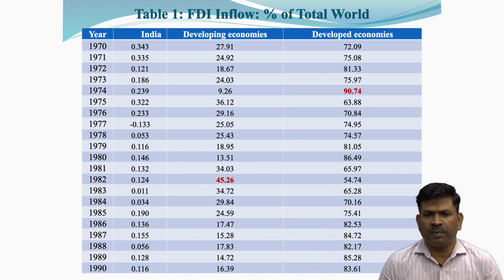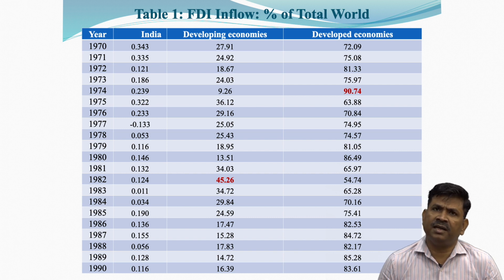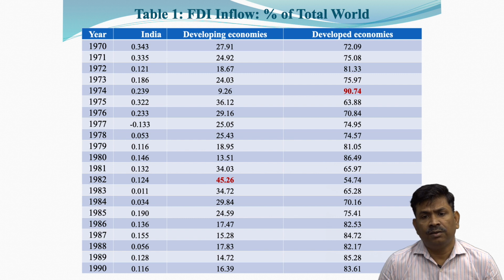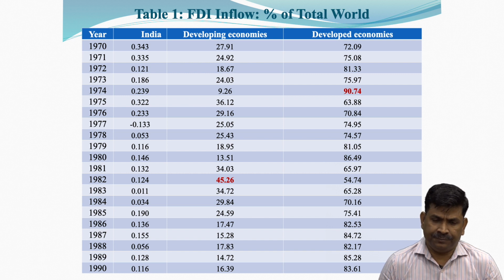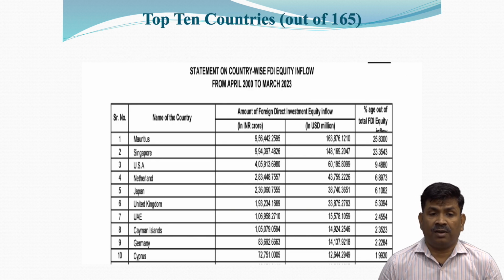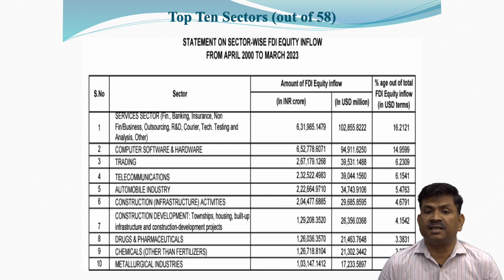Dynamics of Foreign Direct Investment and Make in India (Part III)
Dr. Manoj Kumar Sinha